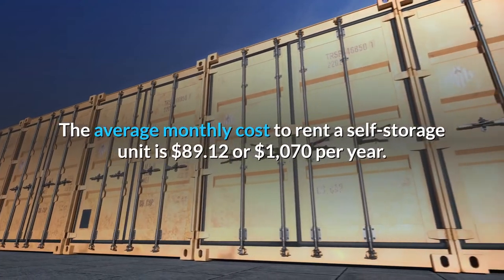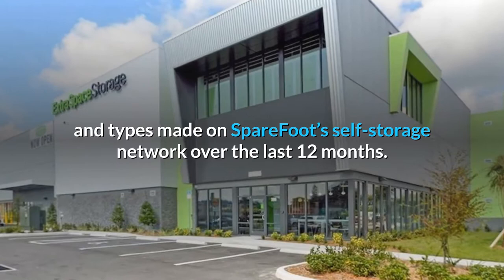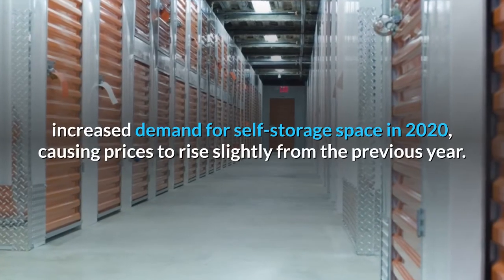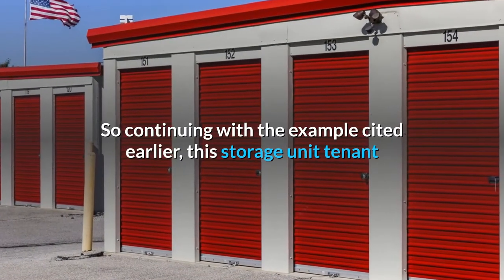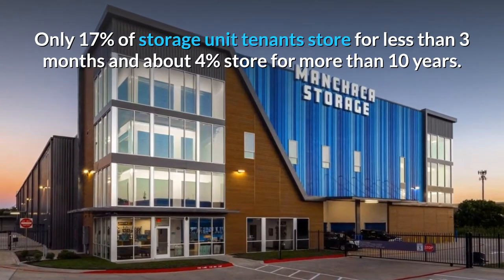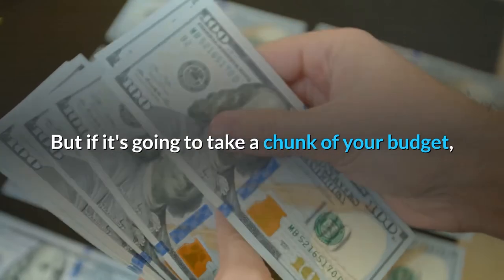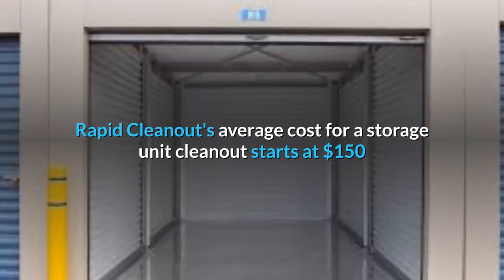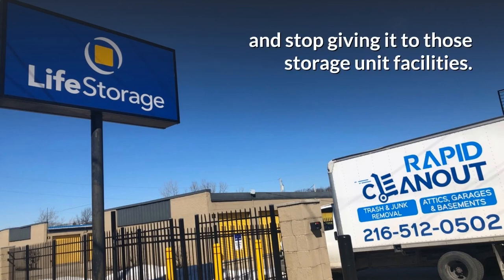What Is The Average Cost Of A Storage Unit Rental?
The average monthly cost to rent a self-storage unit is $89.12 or $1,070 per year.

That is the average monthly rental price for reservations on all storage sizes and types made on SpareFoot’s self-storage network over the last 12 months.

Rapid Cleanout
3691 Lee Rd
Suite 203
Shaker Heights, OH 44120

That is a 1.39% increase from the average price in 2019, which equaled $87.89 per month.

The coronavirus pandemic and associated response contributed to increased demand for self-storage space in 2020, causing prices to rise slightly from the previous year.

The average rental duration of a storage unit is approximately 14 months, with nearly half of tenants renting for over 1 year.

So continuing with the example cited earlier, this storage unit tenant will have spent almost $1,300 by the time they remove their stuff out of storage.

Only 17% of storage unit tenants store for less than 3 months and about 4% store for more than 10 years.

If you don't have room to keep your investment safe at home, a storage unit could be worth your while.

If you're really into your stuff and can afford a storage unit, go for it.

But if it's going to take a chunk of your budget, make sure the cost is worth the payback when you cash in that investment.

More often, most storage rental tenants are just hoarding more and more things, and they'll just continue to put things in their storage unit because they have that extra space

Rapid Cleanout's average cost for a storage unit cleanout starts at $150 and with our upfront pricing, you'll always know your total investment before we start.